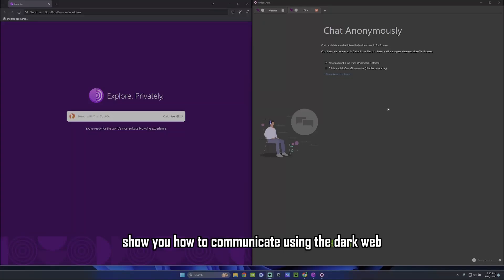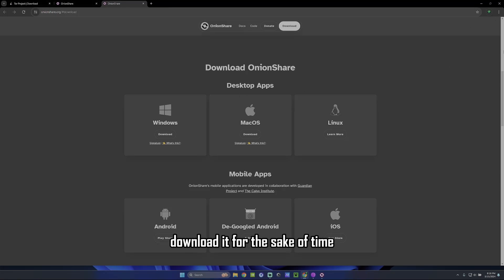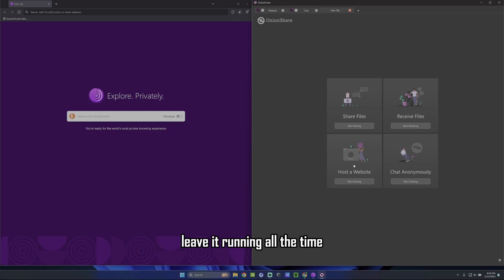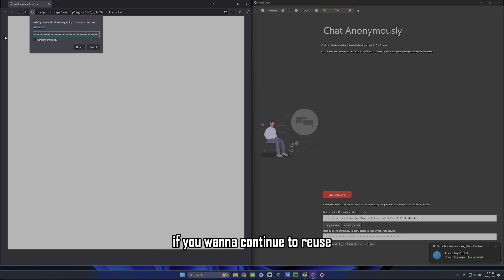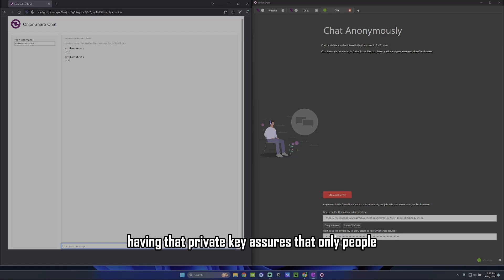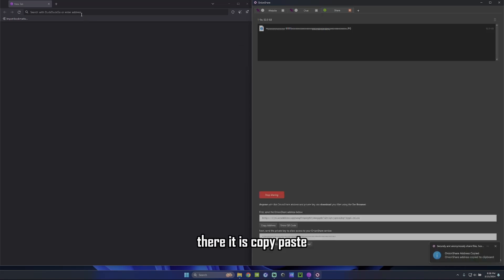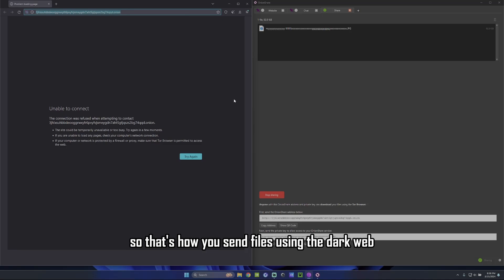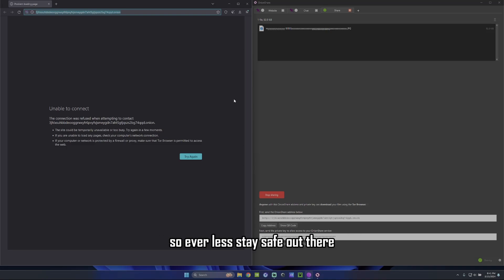Simple Guide to Dark Web Communication and File Sharing with OnionShare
Join us in this eye-opening exploration of the dark web as we uncover its potential for positive, secure communication. In this video, we guide you through the process of creating a chat room server for yourself and delve into safe sharing practices, all within the realm of legality and ethical use. Whether you're passionate about freedom of speech or simply value privacy in your conversations, this guide is for you. Learn how to harness the dark web for good and safeguard your online interactions.